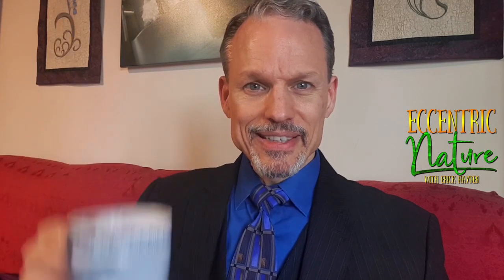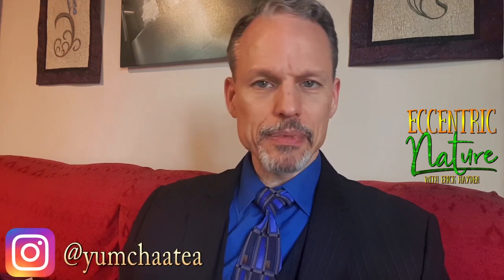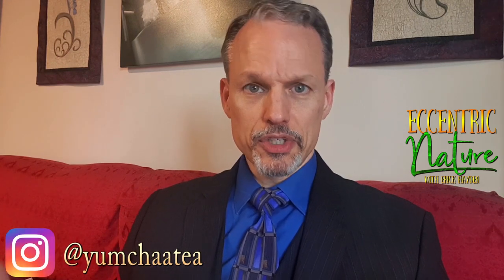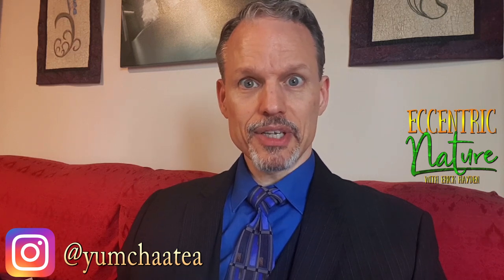Tea of the Day #21 - Tea Mocha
Chocolate Gingersnap Tea by Yumchaa Teas & Chocolate Soy Milk by Alpro.
I hear you can make a tea latte by actually making it just like a regular mocha or latte and just putting the tea straight into the steamed milk. It didn't exactly work.
Find out why by watching this video!